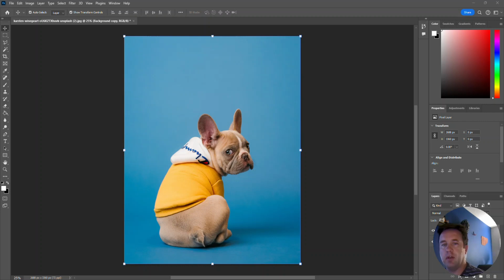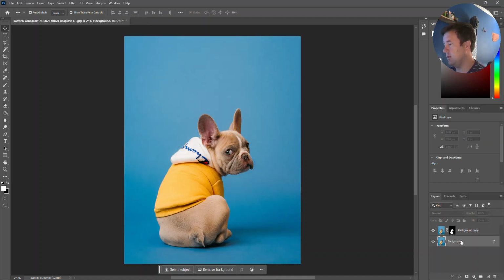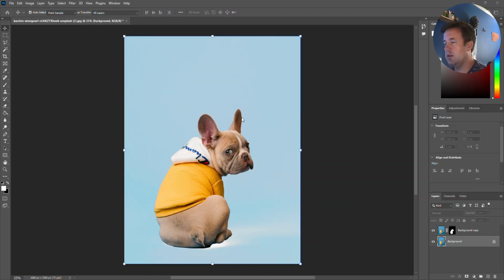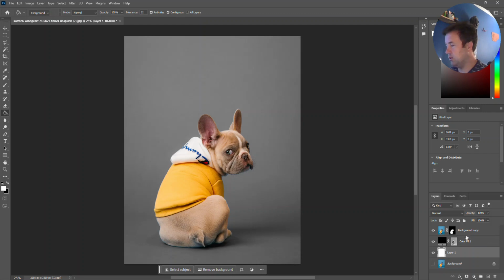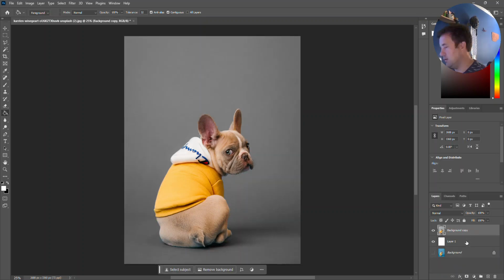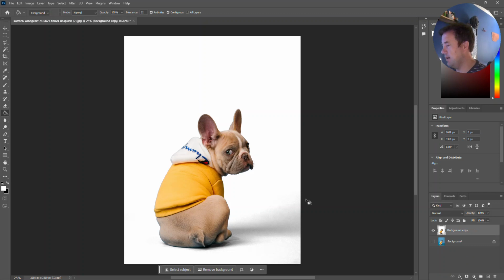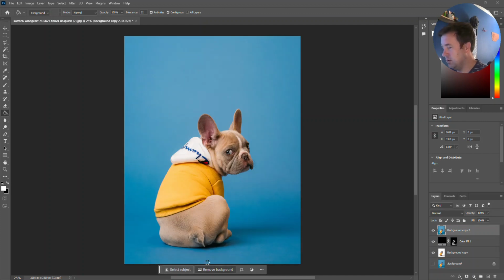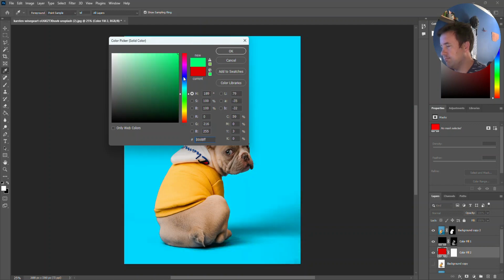Master the Art of Shadow Preservation: A Luminosity Channel Tutorial in Adobe Photoshop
Found the perfect image? Check.
Captivating shadow? Check.
Ready to make your course visually stunning? Hold on, you've hit a snag—no alpha channel.

You could trace around the object to isolate it, but that would mean sacrificing that lovely shadow. Annoying, right?

Don't worry, we've got you covered. For this tutorial, we're using a heartwarming pit bull image, courtesy Karsten Winegeart on Unsplash.

How to Preserve Shadows Using the Luminosity Channel
Start by duplicating your base layer.
Make a selection around the object you want to isolate, then create a mask. At this point, your object should be isolated, but its shadow is still missing.1. Select the duplicated layer.
Press Ctrl+Alt+2 to select the highlights.
Now, to invert this selection, press Ctrl+Shift+I (or navigate to 'Select - Inverse').
Navigate to 'Layer - New Fill Layer - Solid Color'. Rename the layer and click OK.
Change the color to black and confirm.
Place this new layer behind your isolated object.
Save your work as a PNG file.

And there you have it! You've preserved the shadow using the Luminosity Channel, a simpler and more straightforward method. Now your image is ready to make an impression in your course or presentation. Happy editing!